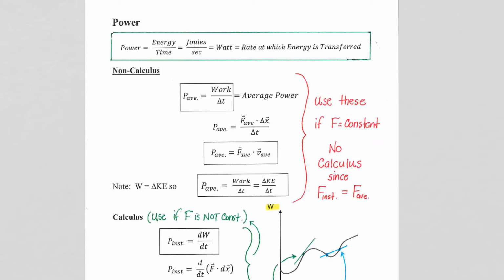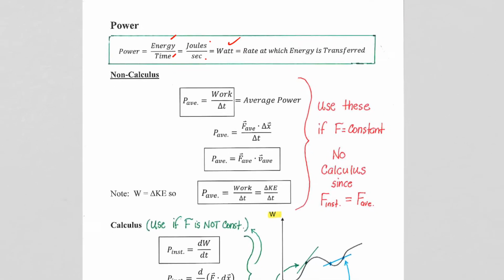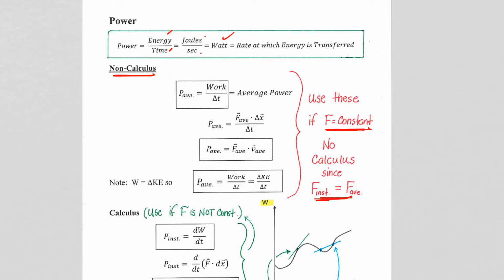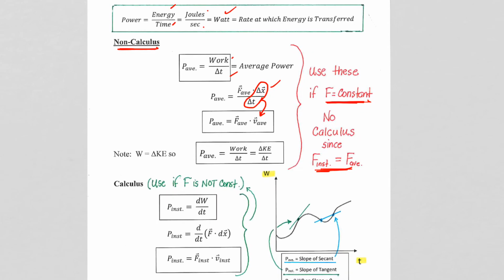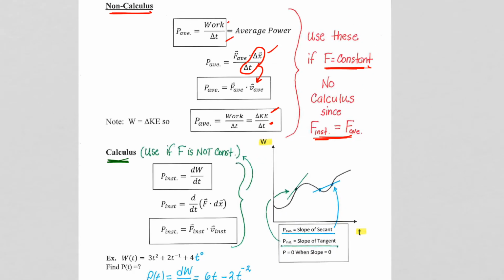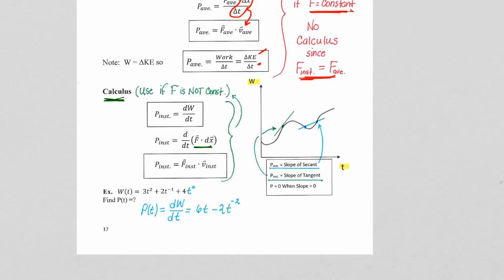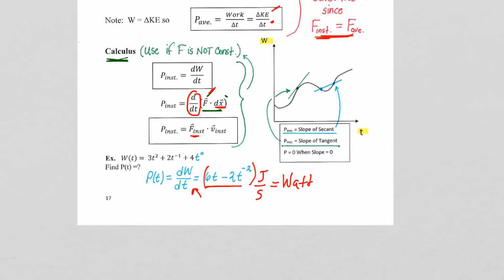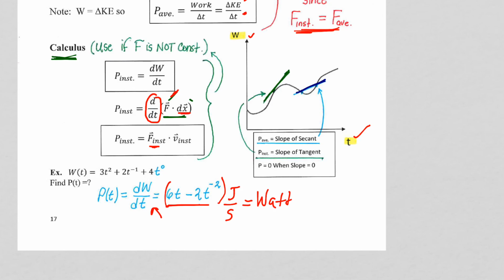Ch7 Work Energy Guided Notes 10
Power Defined